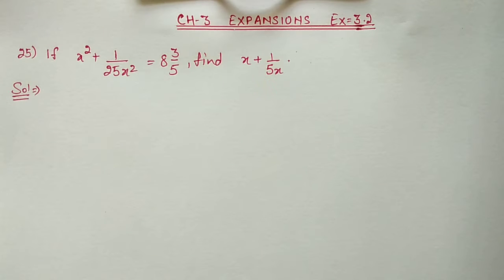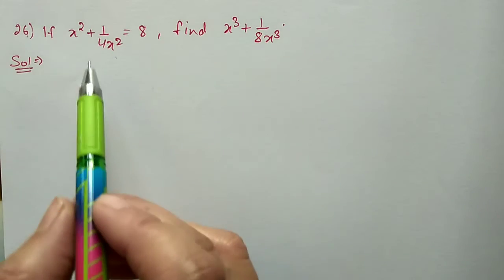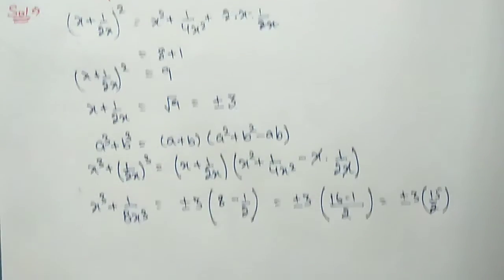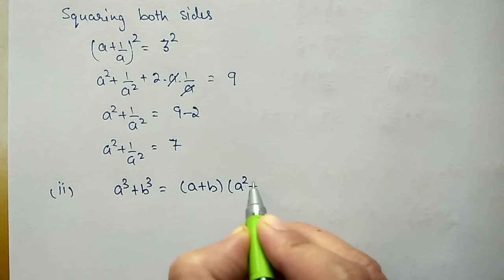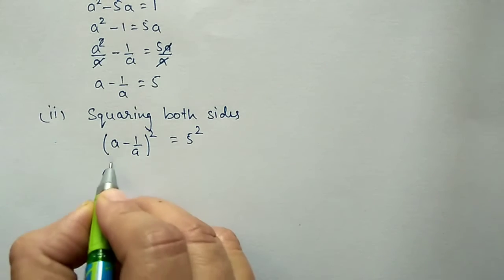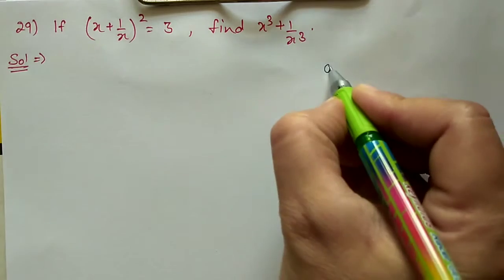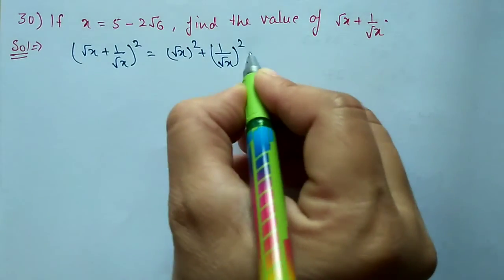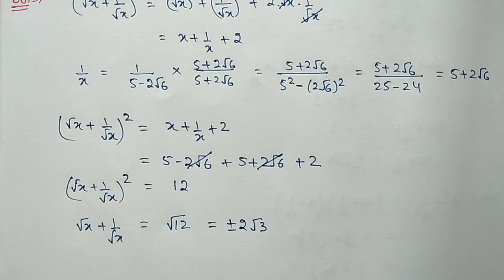Class 9th ICSE Math Ch 3 Expansions Ex 3.2 Qus 25 to 30